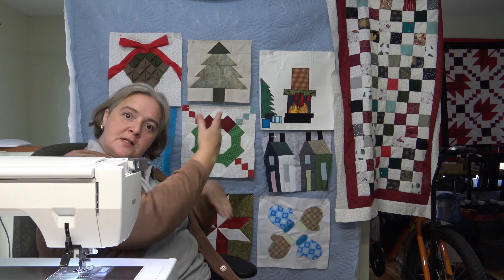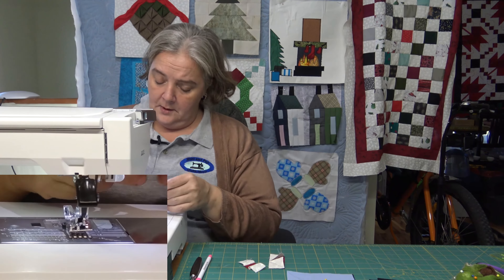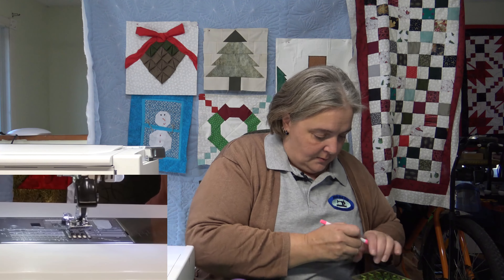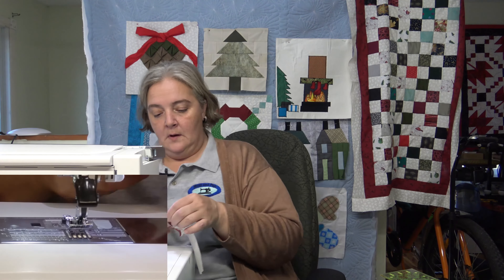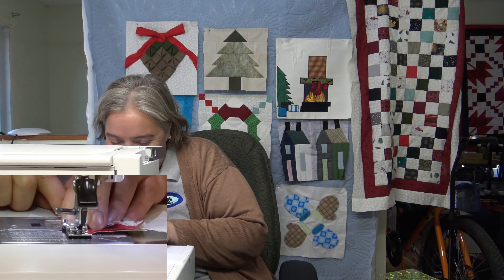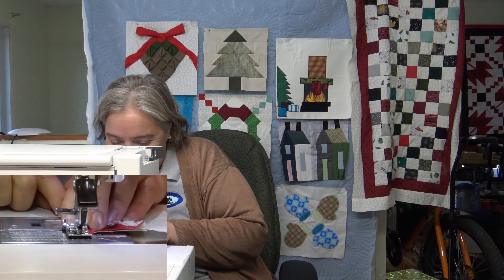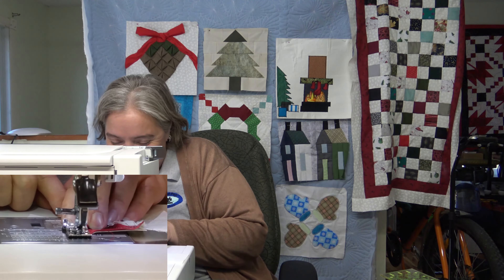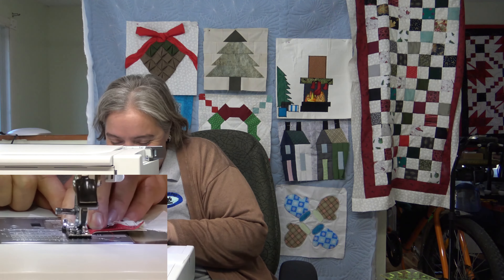Weekend Project - Christmas Penguin Block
Hi Everyone,
This week is our 9th quilt block in the Chrismas Series.  This cute Penguin is full of colour, the red bowtie is great!

The pattern is by Lorna McMahon at Sewfreshquilts.